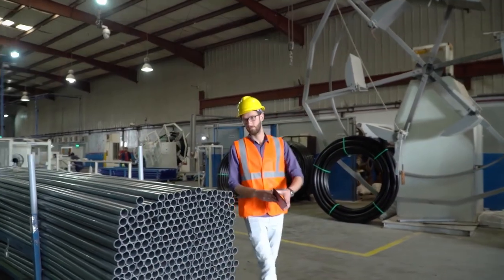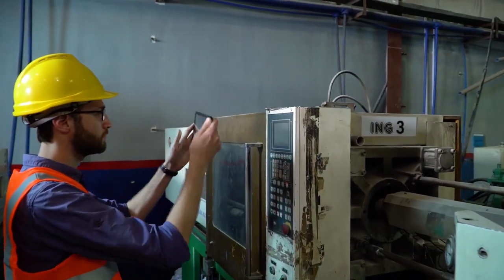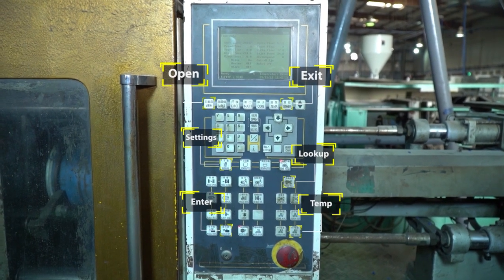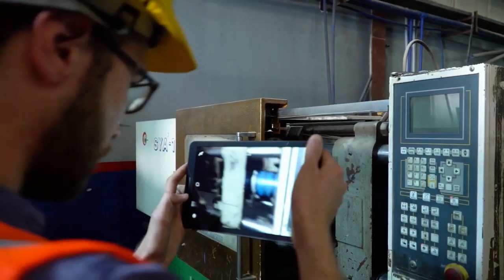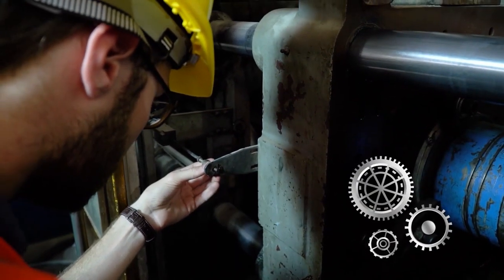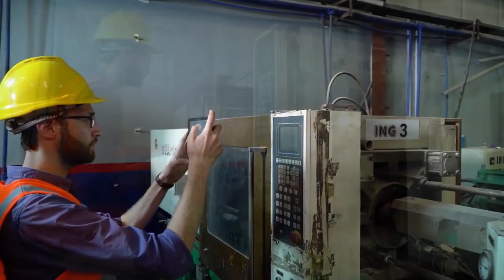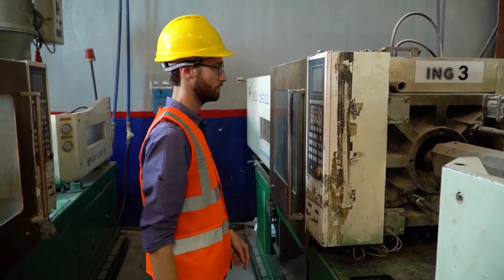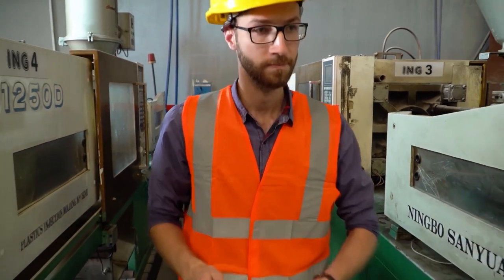ar:guidance promo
This new generation of instruction manuals guarantees a significant reduction of support, training and troubleshooting time and costs.
Simply, point the smartphone/tablet at the targeted machine, the machine will be recognized and the corresponding augmented reality instruction manual appears immediately.